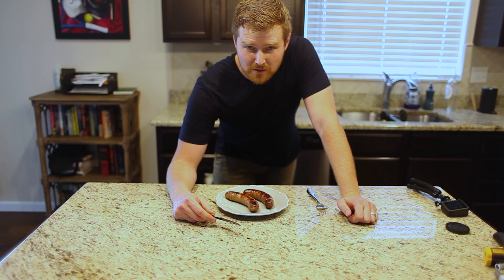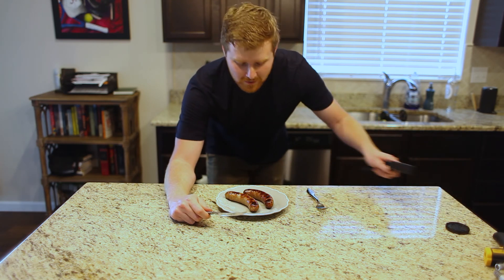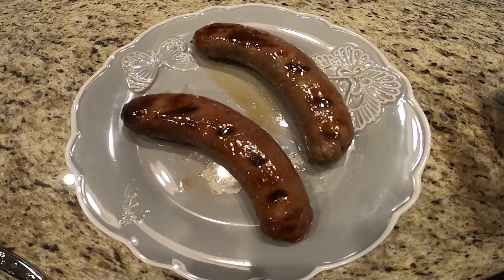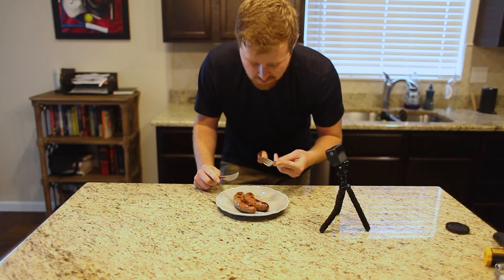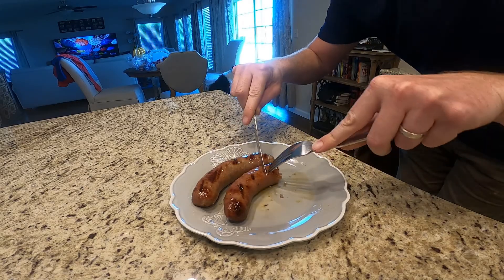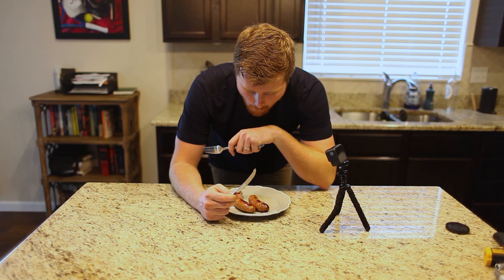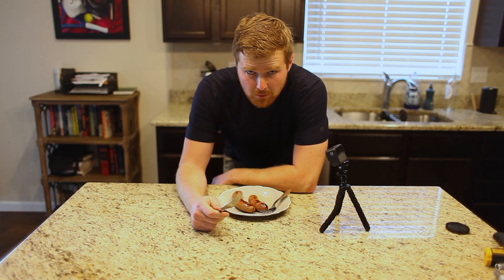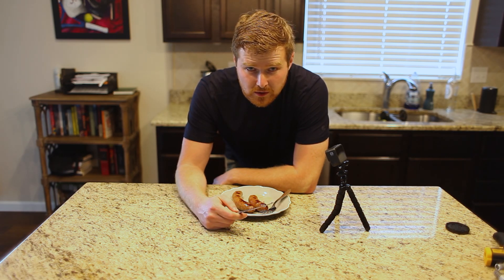Why You Should Buy a Solo Stove! || Bratwurst Over Open Flames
On this Episode of Butler Home Cooking, we take you on the journey of cooking bratwurst over the open flame of the Solo Stove.  Simple, quick, and delicious, this recipe brings out the juiciest and most satisfying bratwurst.